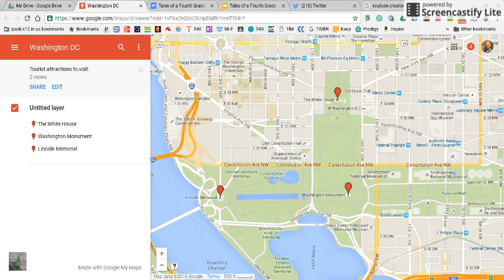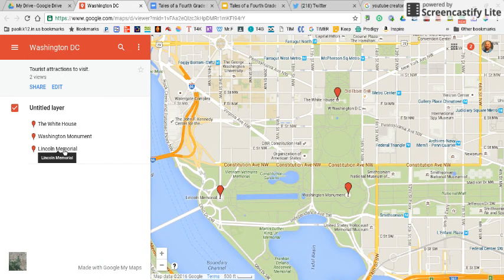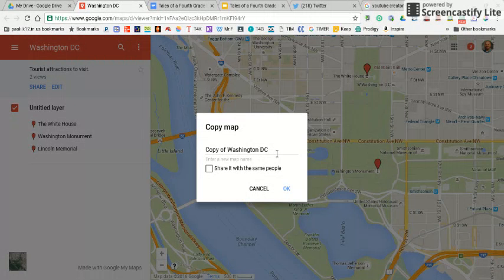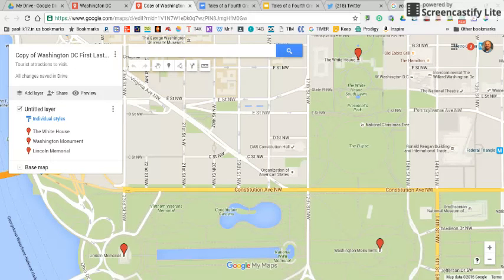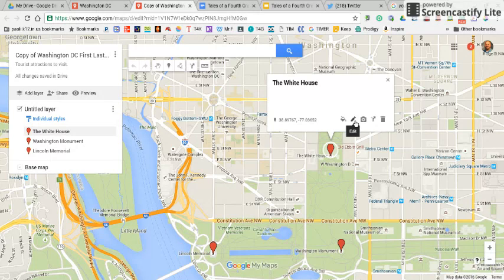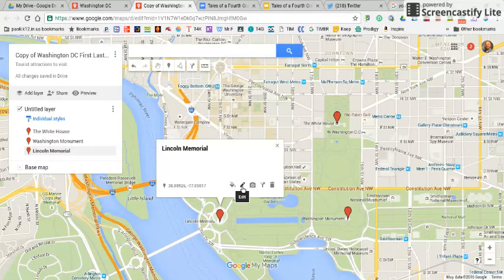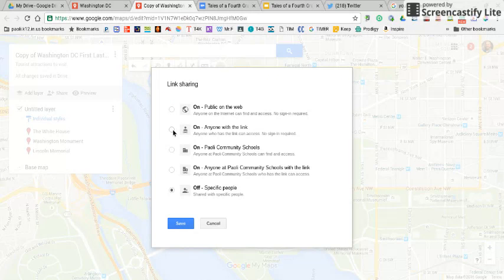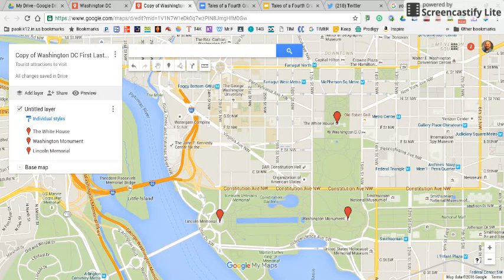My Maps: make copy, edit pins, get link to share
This video is for both Teachers and Students to know how to use some of the functions of Google My Maps for the classroom.